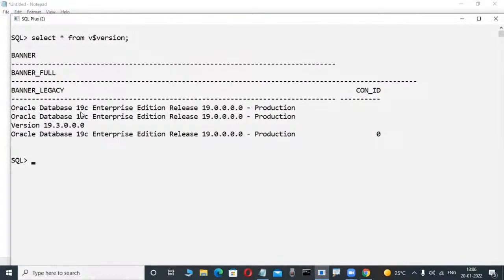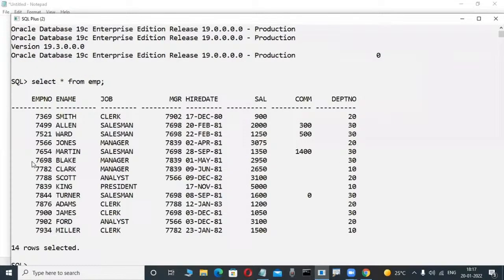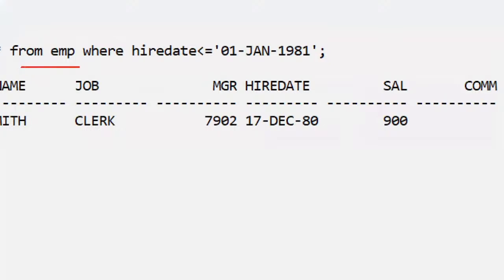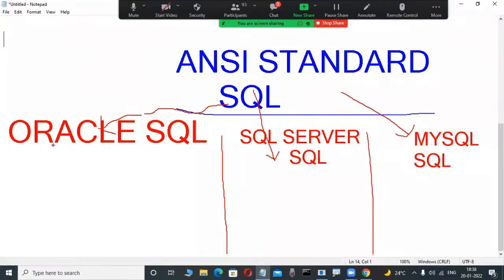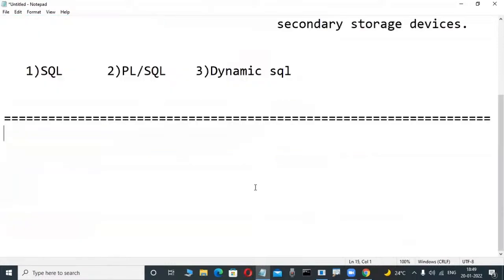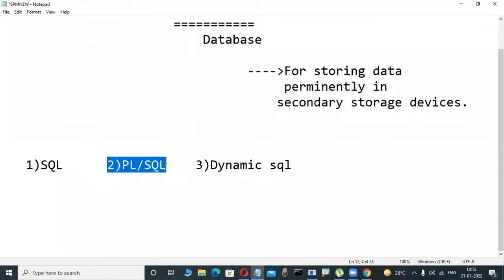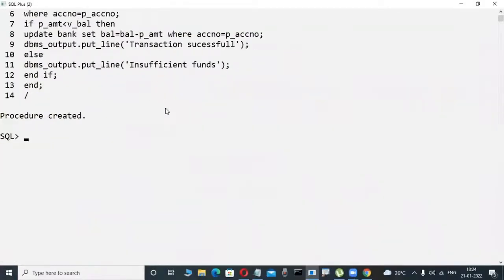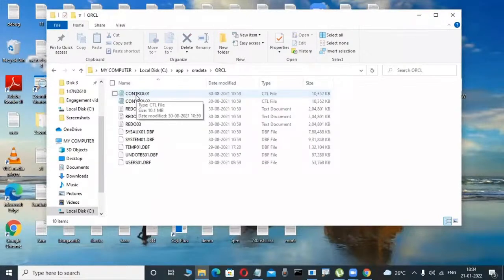ORACLE 19c tutorials by Mr. Murali Sir